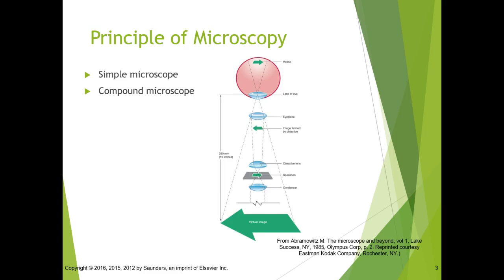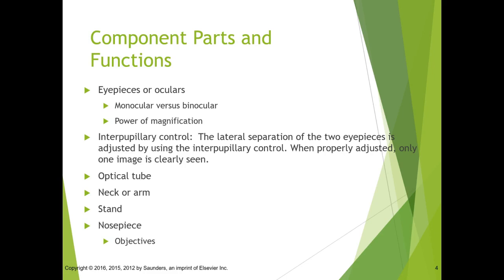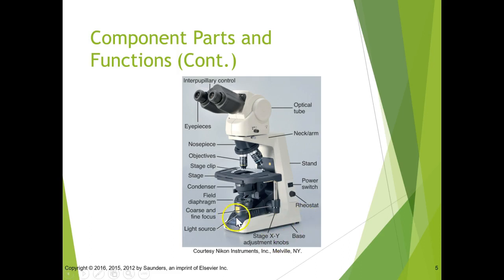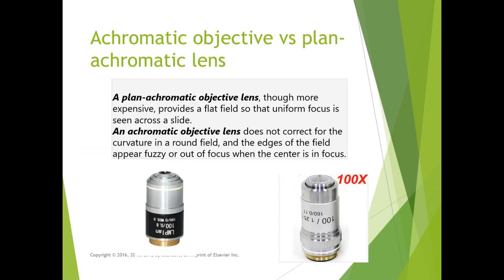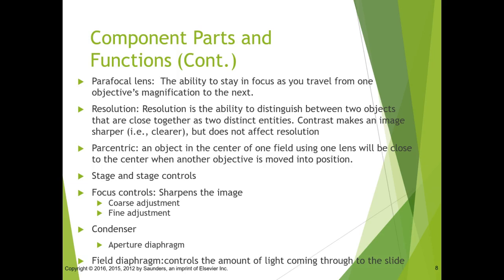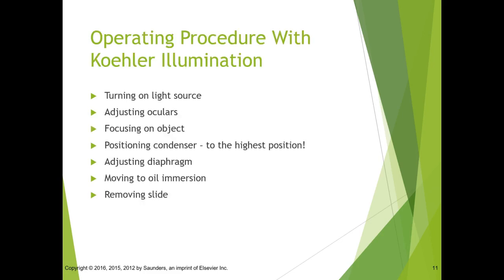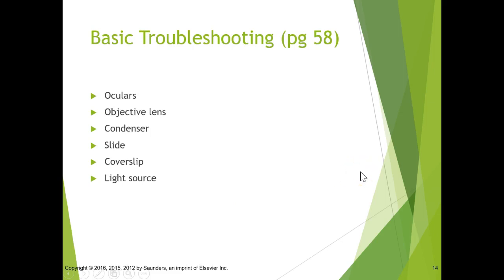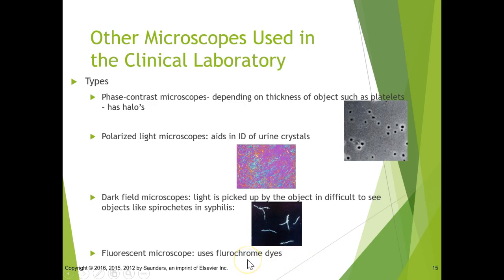Hematology Chapter 4 Microscopy